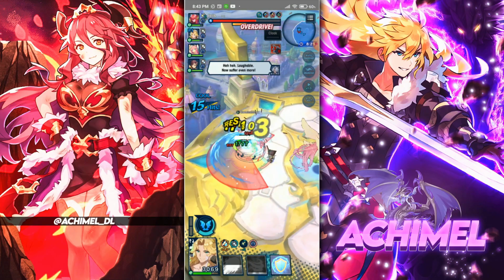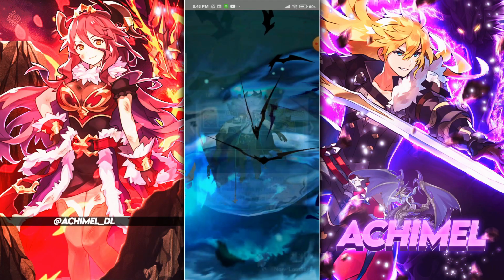THIS STRENGTH AMP SUPPORTER IS RIDICULOUS!! [Dragalia Lost] Phares Showcase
Another showcase where I ask other people to do the footage for me. Hopefully you enjoy him if you own him!